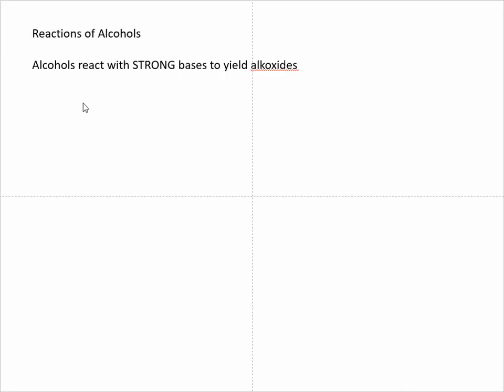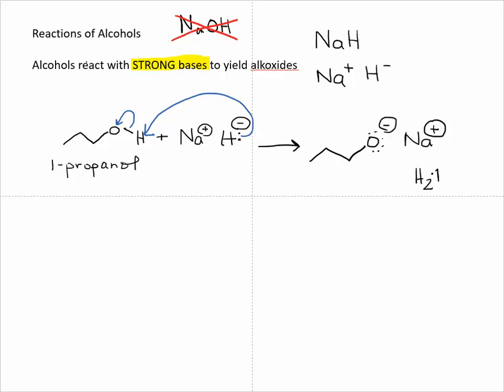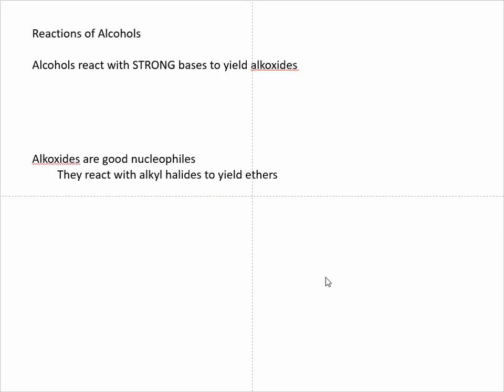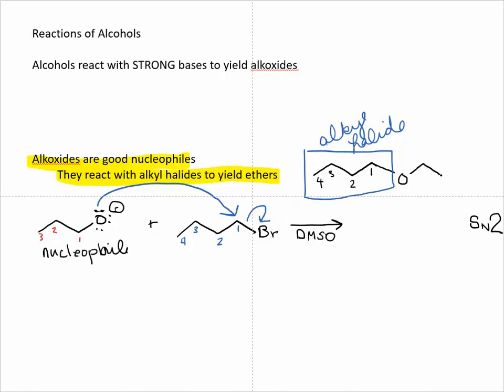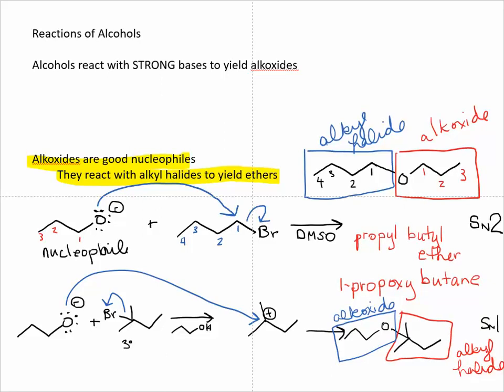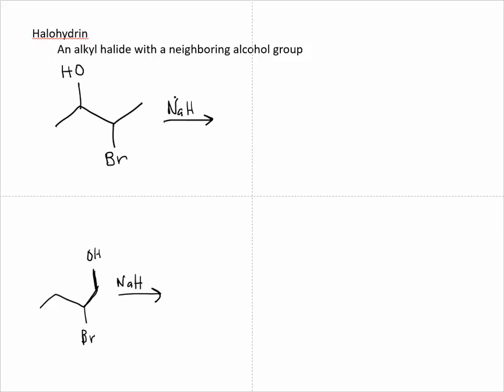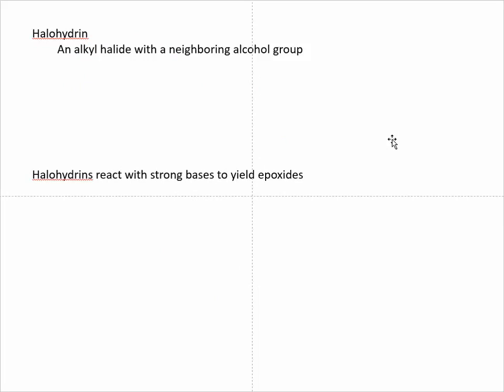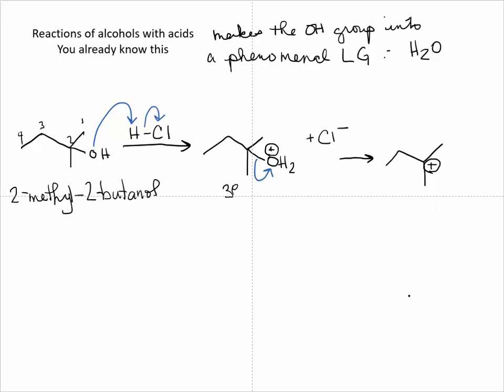3050 Rxns of Alcohols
In this video I discuss the reactions of alcohols with bases and acids as well as halohydrin reactions with bases.